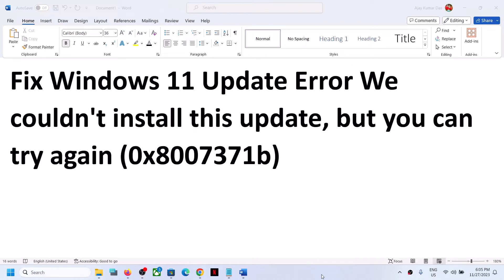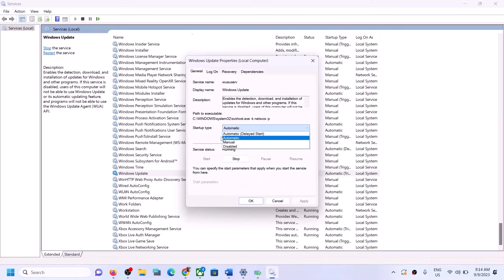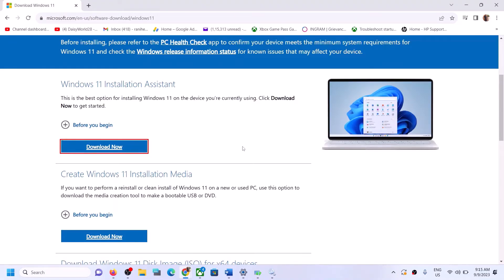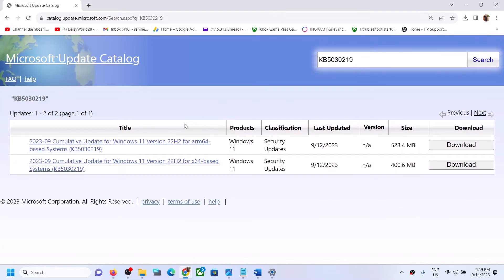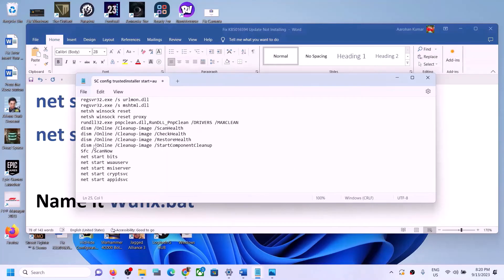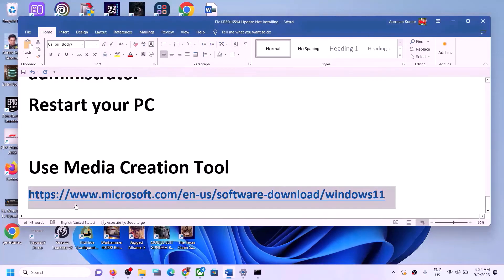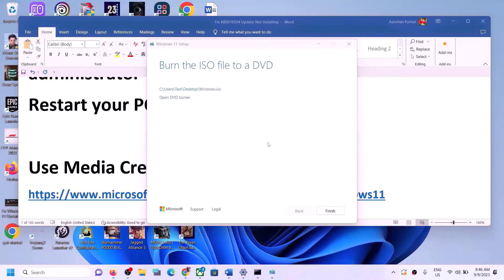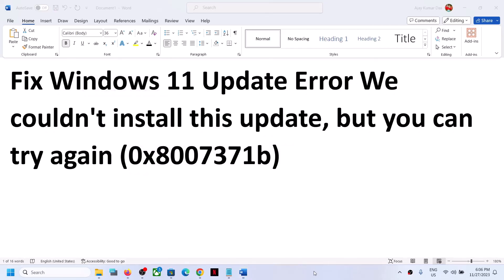Fix Windows 11 Update Error Code 0x8007371b We Couldn't Install This Update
Fix Windows 11 Update Error We couldn't install this update, but you can try again (0x8007371b)